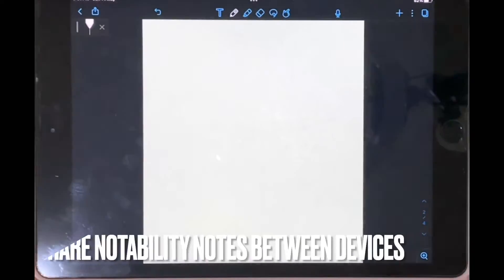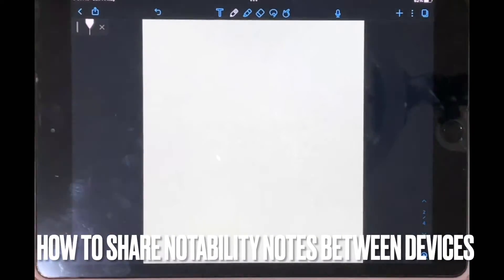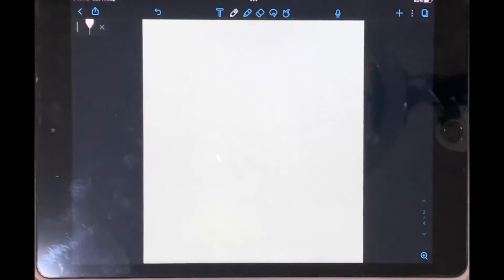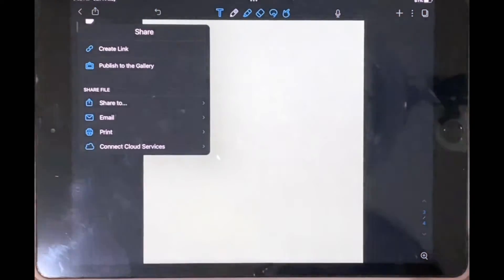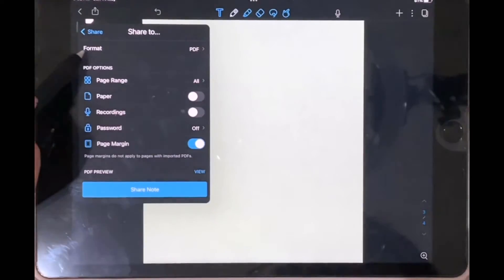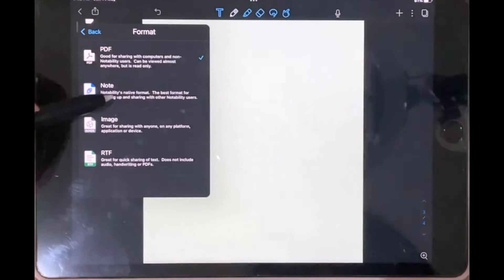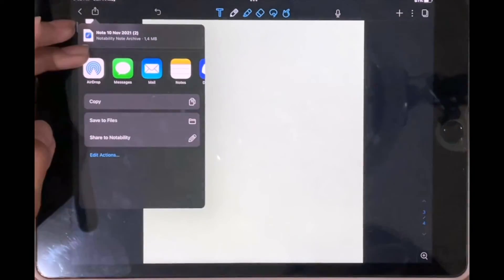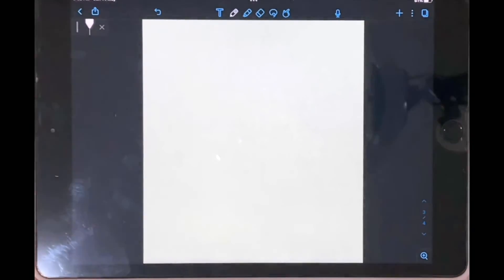✅ How To Share Notability Notes Between Devices 🔴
About this tutorial:

Notability is a popular note-taking application developed by Ginger Labs for iOS and macOS devices. It is known for its versatile features that allow users to create, organize, and annotate their notes in various formats, including text, images, handwriting, sketches, and audio recordings. Notability offers a user-friendly interface and a wide range of tools that make it easy to take comprehensive notes, highlight important information, and collaborate with others.
Get in touch!